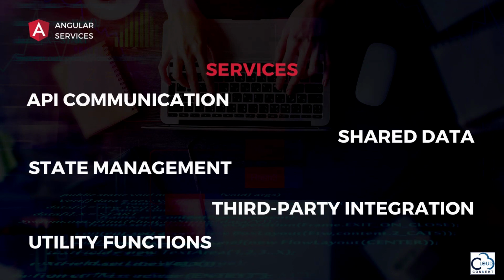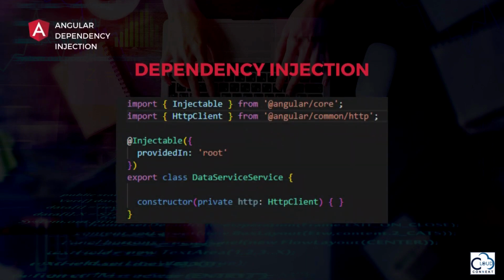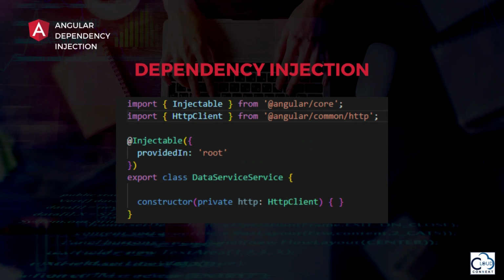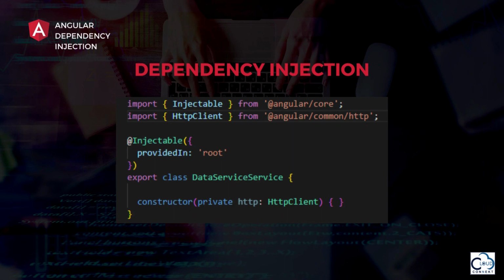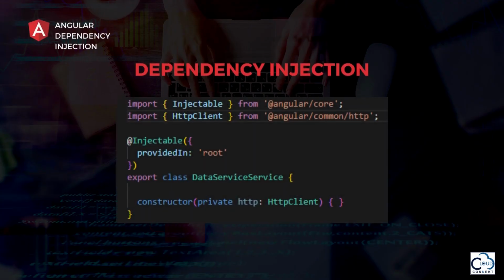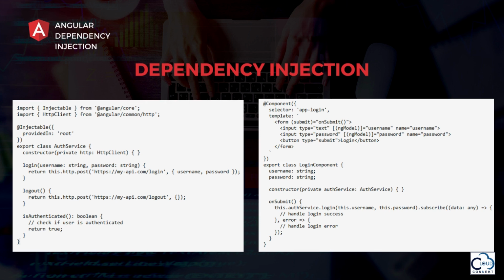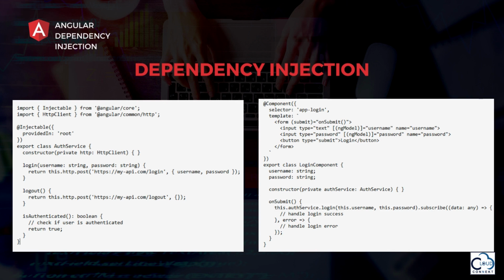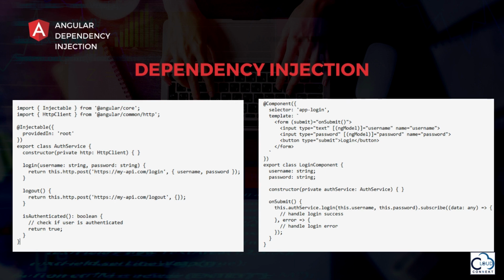Services and Dependency Overview | Building blocks of angular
In this Video, you will learn the basics of services and dependency injection which will further lift your knowledge in angular .
What is service injection
Service is a category of any value, function, or feature that an application needs. A service is typically a class with a narrow, well-defined purpose.
Dependency injection (DI) is the part of the framework that provides components with access to services and other resources.
 Angular provides the ability for you to inject a service into a component to give that component access to the service.